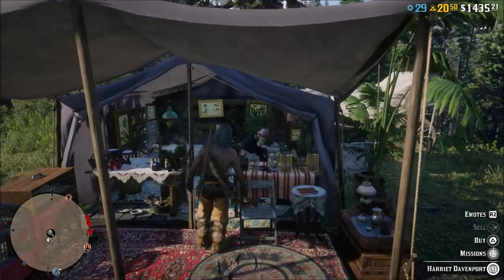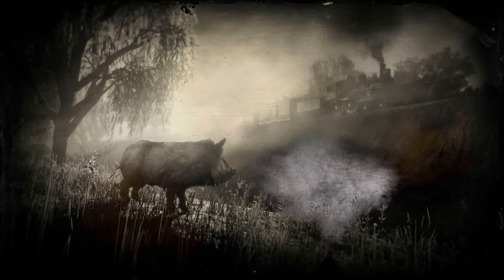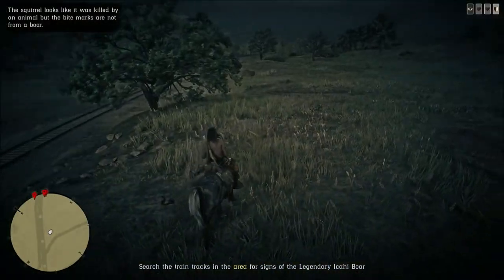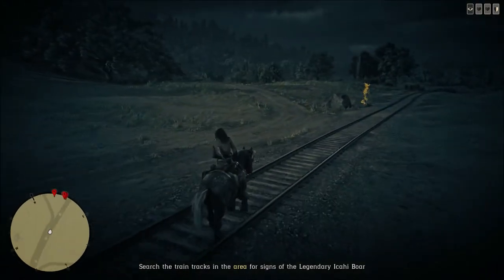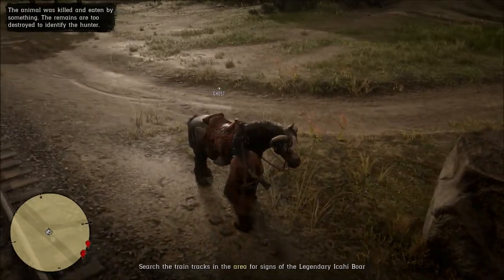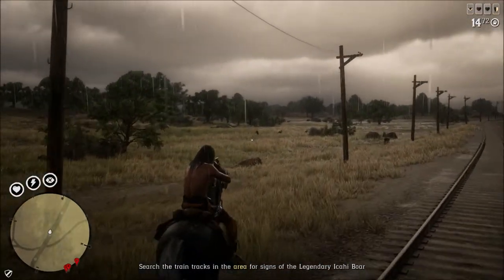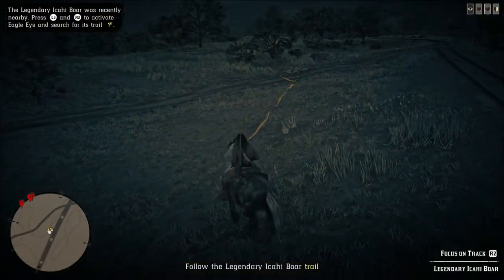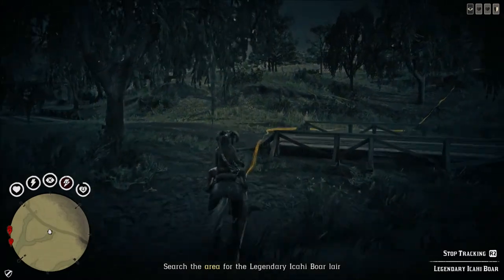🐻Red Dead Online Legendary Animal Guide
In today's video I will go over the basics of finding legendary animals in red dead online.